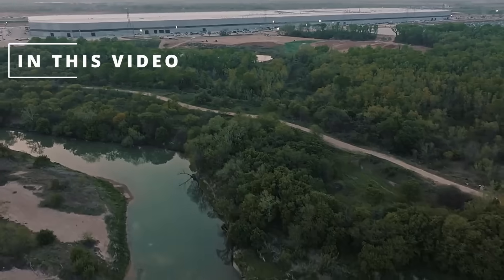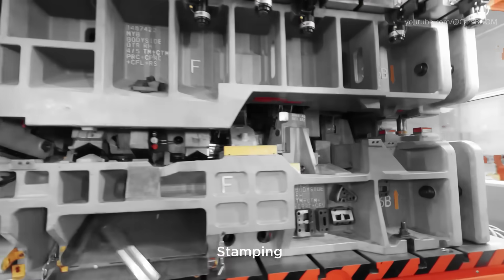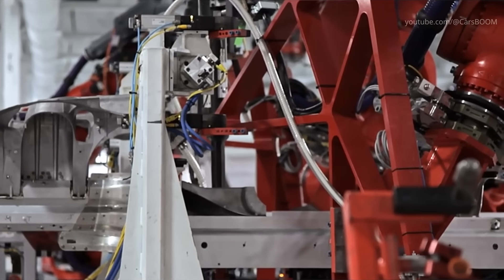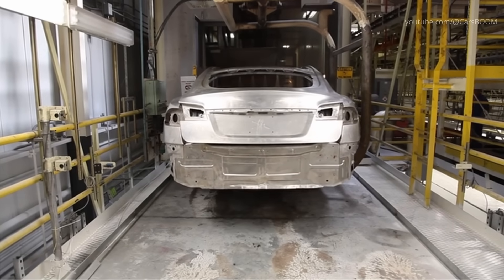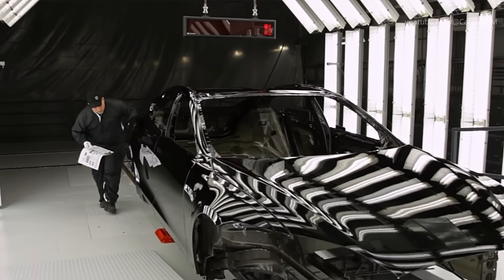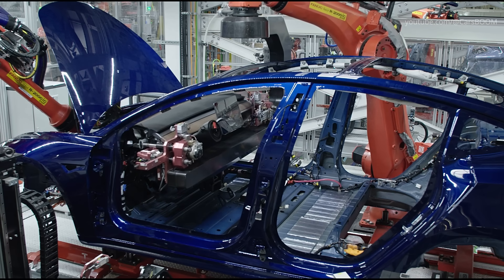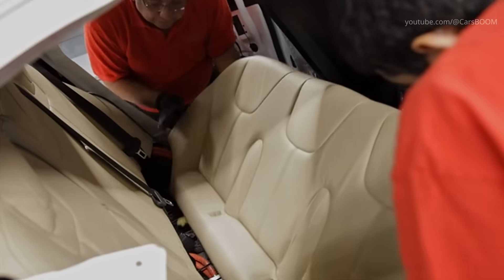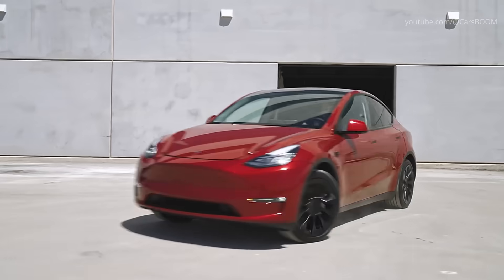Inside Tesla’s Factories: How Model S, Model 3, and Model Y Electric Cars Are Made (USA & Germany)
Step behind the scenes and discover how Tesla builds its revolutionary electric vehicles! In this documentary, we take you inside Tesla’s state-of-the-art factories in the USA and Germany to explore the production process of the Model S, Model 3, and Model Y. From casting and stamping to the fully automated assembly line, witness the cutting-edge technology and precision that go into every Tesla vehicle.

Learn about:
- Tesla’s gigapress casting technology
- The role of robots in Tesla’s production
- How the Model S, Model 3, and Model Y are assembled
- Tesla’s commitment to sustainability and innovation

Whether you’re a Tesla enthusiast, an EV fan, or simply curious about modern manufacturing, this video offers an exclusive look at how Tesla is shaping the future of transportation.

0:20 Tesla’s giga-casting
1:21 stamping
3:00 welding shop
5:40 paint shop
8:04 plastic molding;
8:55 assembly line:
9:20 dashboard installation
10:21 wedding drivetrain to car body
11:02 seats installation
11:45 windscreen and panoramic roof fitting
12:14 wheels installation
12:22 doors installation
12:46 final inspection
13:33 test drive